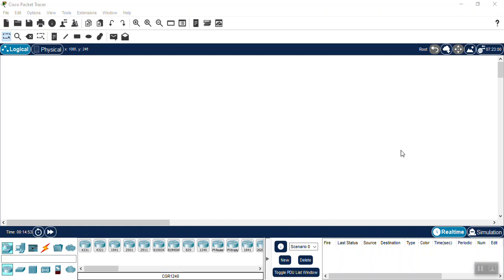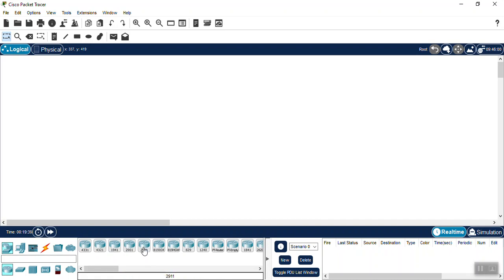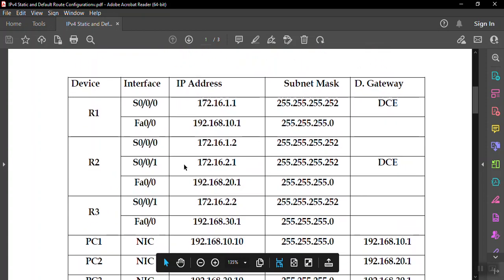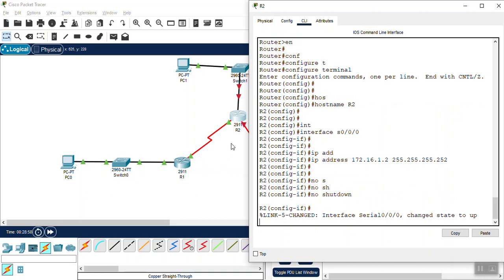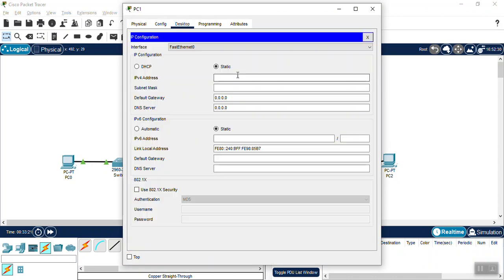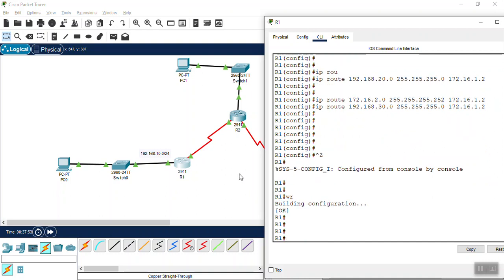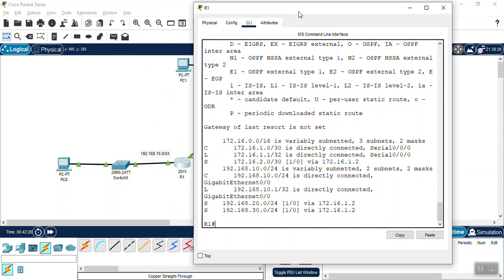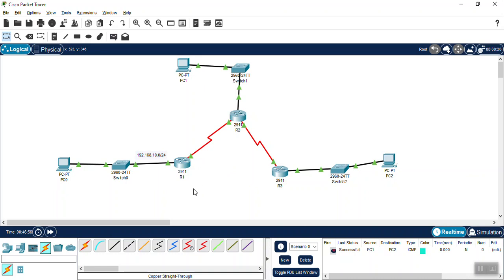Static & default route configuration in Cisco Packet Tracer.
How to configure static and default routes in Cisco Packet Tracer?
What are the steps to follow for the configuration of static route?